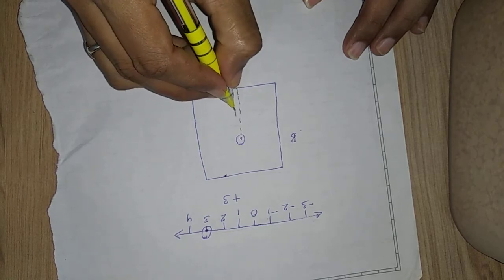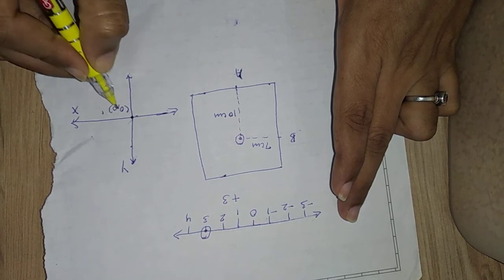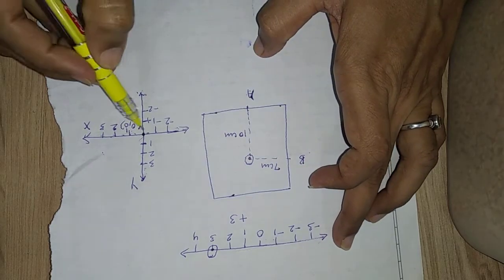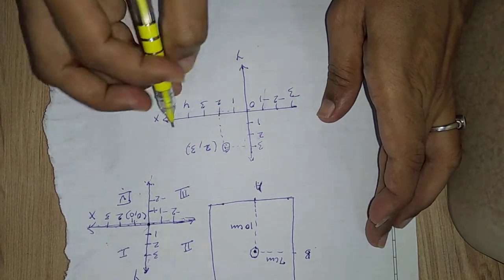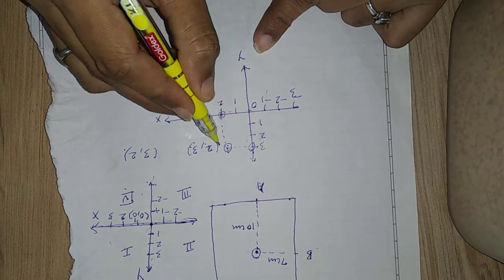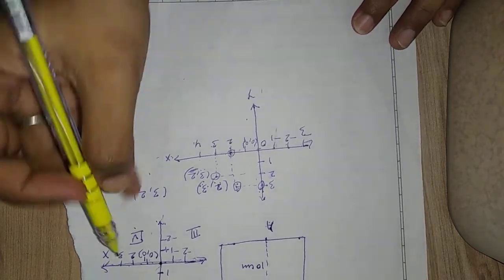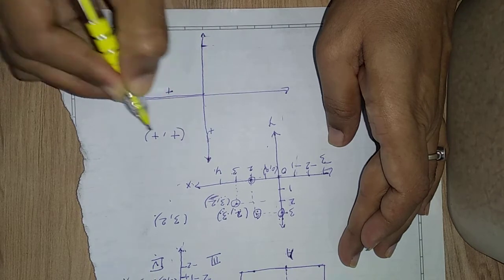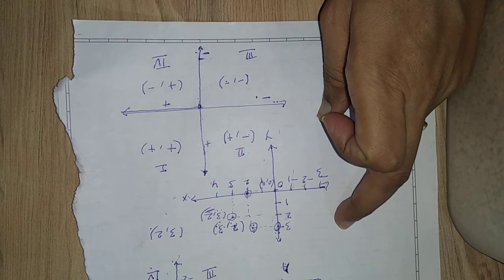Class 9th Chapter 3, Introduction